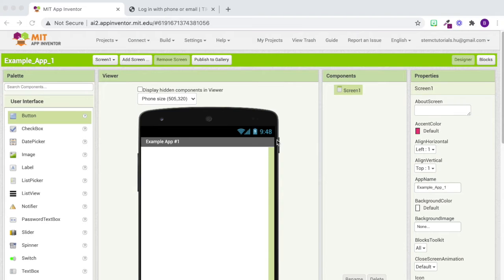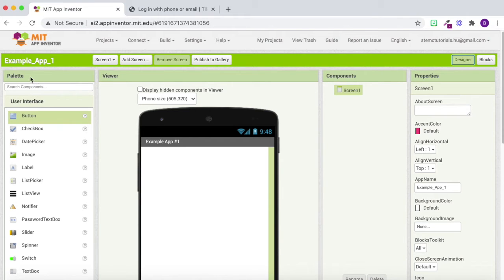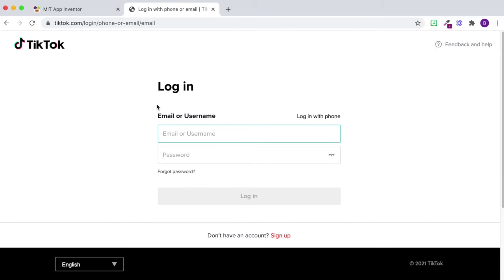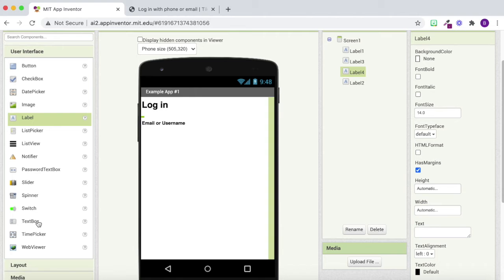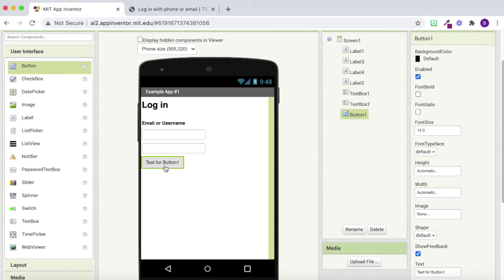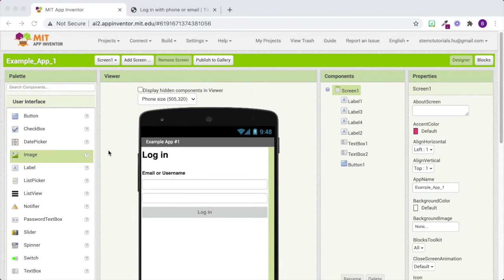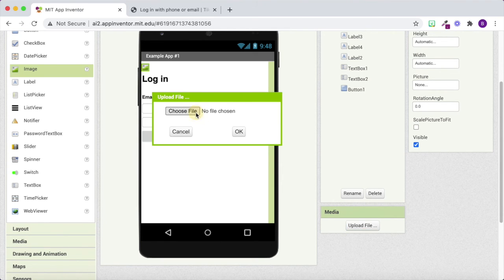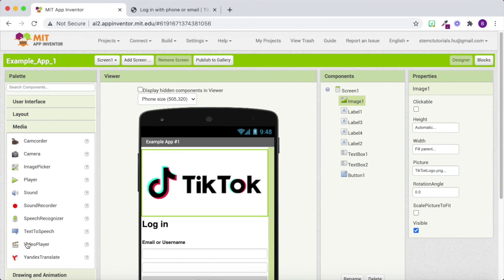Example App #1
STEM+C Project: video explains how to create a simple app using App Inventor